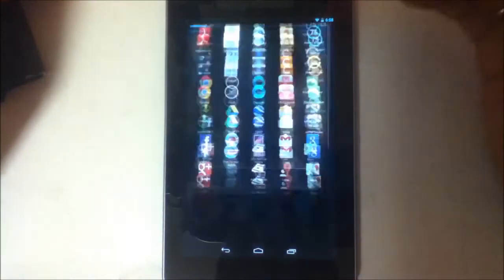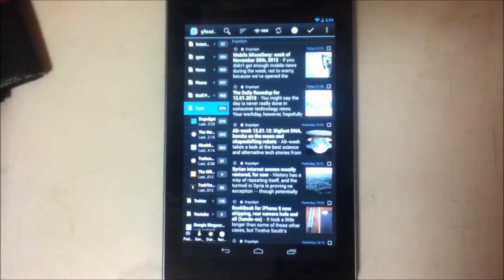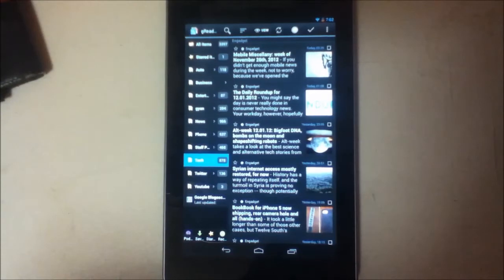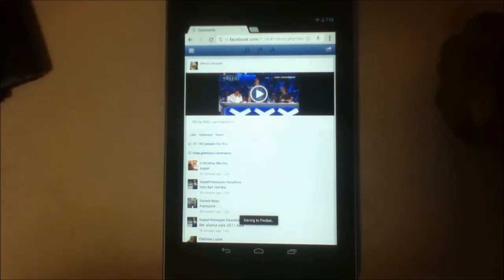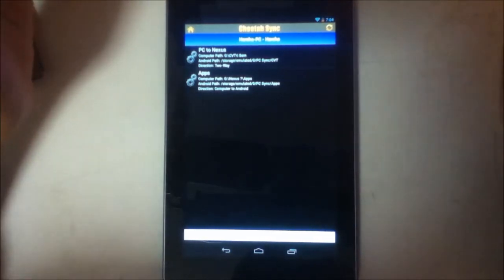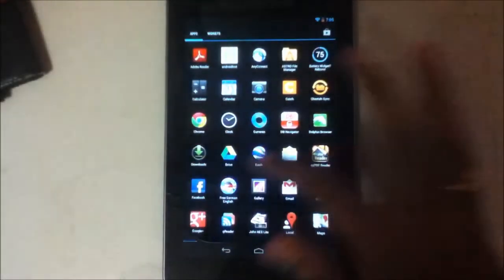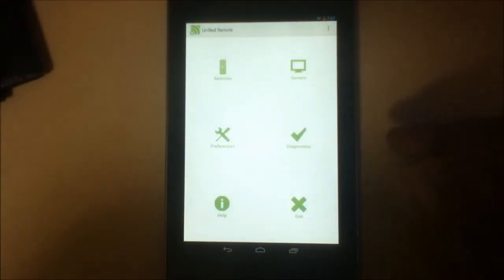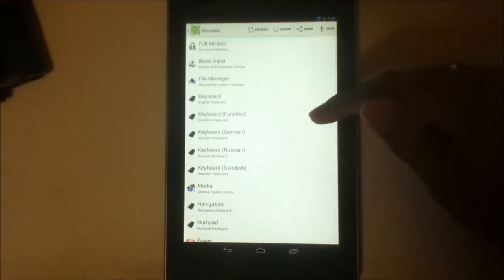5 most useful apps for Nexus 7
This video is about my Must have apps for Nexus 7/ Android.

GReader - 00:15
Pocket - 02:49
Cheetah Sync - 04:33
Stumble upon - 06:13
Unified Remote - 07:17